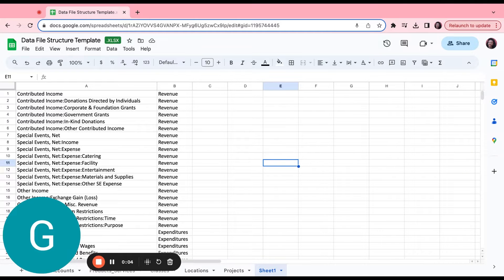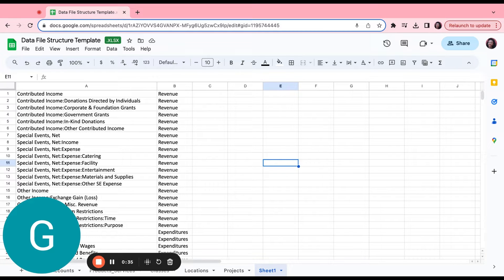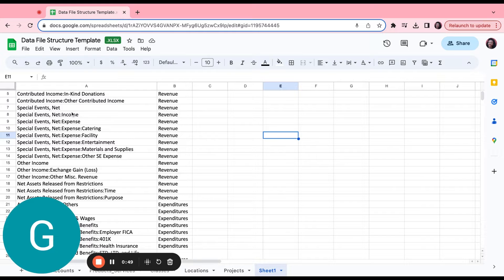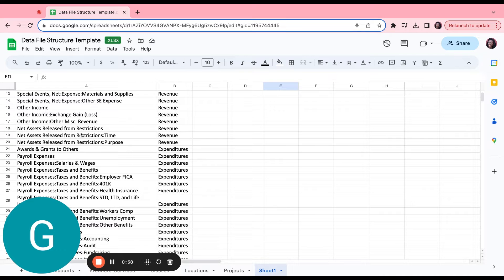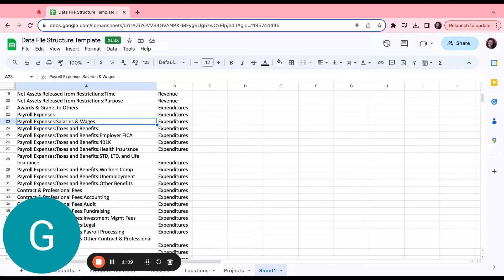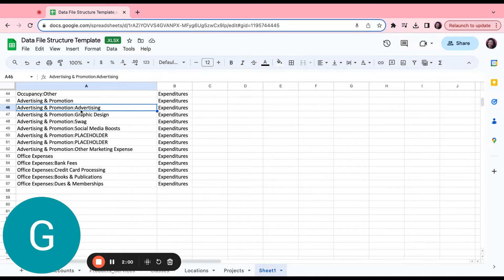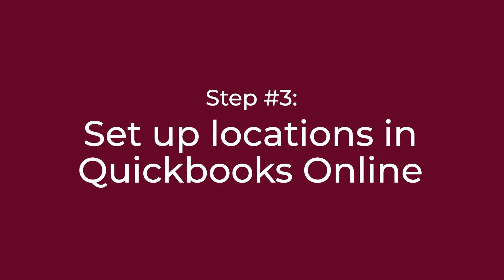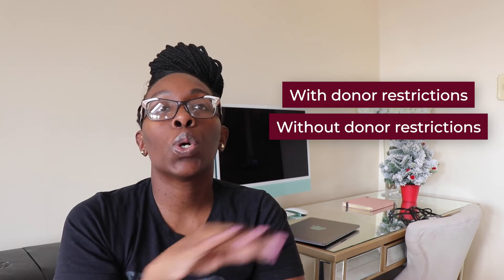How to Set Up Quickbooks Online for Nonprofits in 2024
Ready to Set up QuickBooks Online, the best nonprofit accounting software. This video provides a step-by-step guide on how to set up QuickBooks Online for nonprofits.

Whether you're initiating a new account or optimizing an existing one, this tutorial covers all aspects of nonprofit accounting. Learn how to secure a discounted QuickBooks Online subscription through TechSoup, a nonprofit organization specializing in providing software at reduced rates. Gain essential insights into tailoring your account settings to accurately reflect your nonprofit status, from selecting the right company type to indicating your tax form and fiscal year.

Dive into the intricacies of nonprofit bookkeeping, starting with setting up a clean and organized chart of accounts. Learn how to align budgeting with your organization's goals and discover the power of integrating tools with QuickBooks Online for enhanced functionality. This tutorial goes beyond the basics, addressing essential tips and tricks for QuickBooks Online, making it suitable for both beginners and advanced users. Whether you're seeking QuickBooks for nonprofits or simply diving into nonprofit accounting 101, this video equips you with the knowledge to optimize QuickBooks Online for your nonprofit's financial success.

00:00 Introduction and Setting Up QuickBooks Online Account
01:41 Setting Up Nonprofit Settings
03:25 Setting Up Tracking Methods
05:12 Setting Up Chart of Accounts
09:30 Setting Up Functional Expenses
10:21 Setting Up Locations and Funds
12:34 Setting Up Budgeting
13:47 Setting Up Reporting